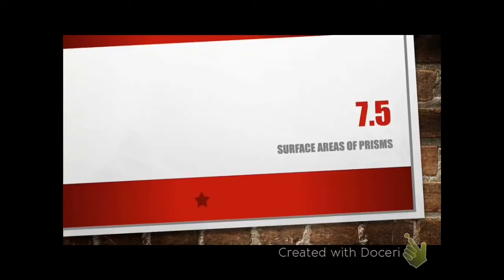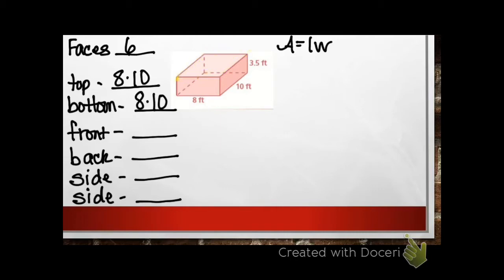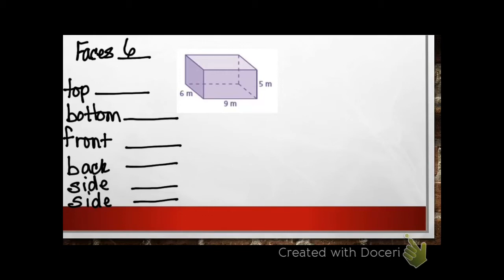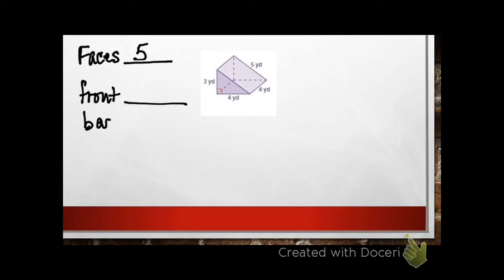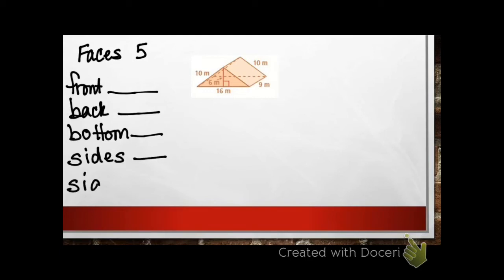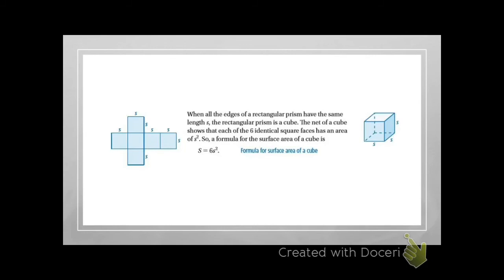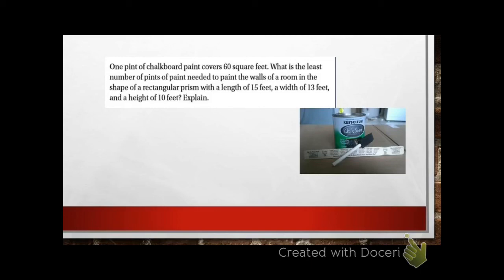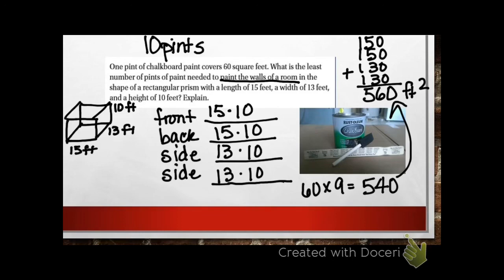Lesson 7.5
TCA